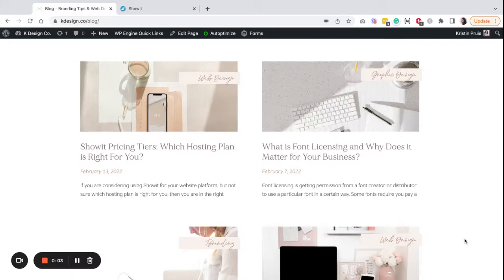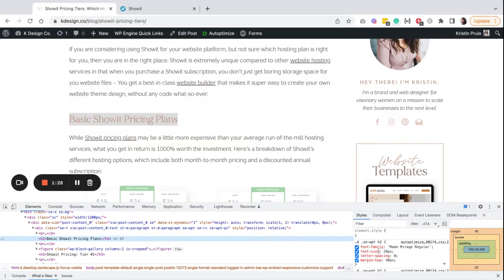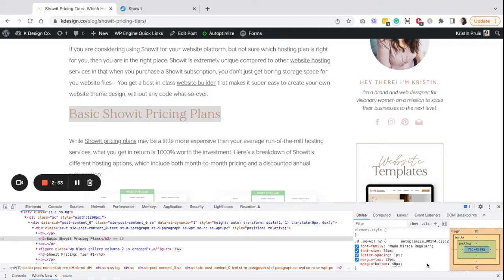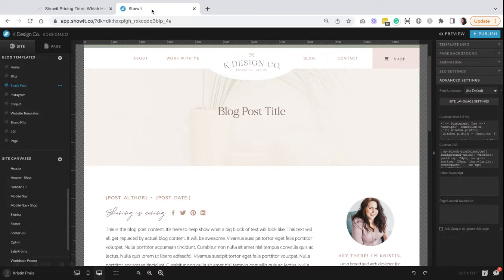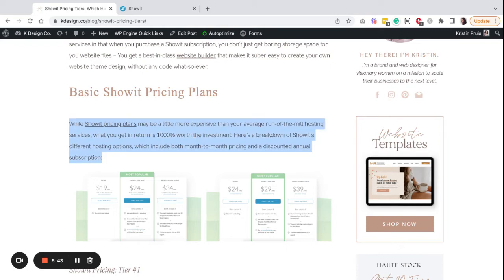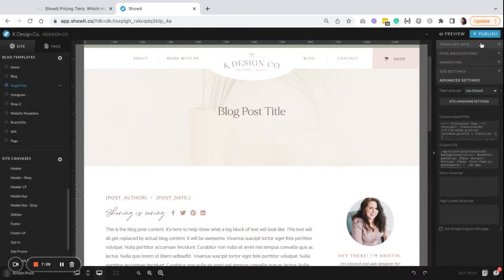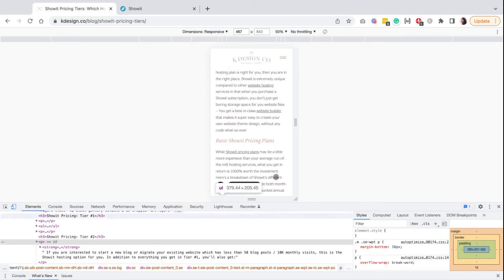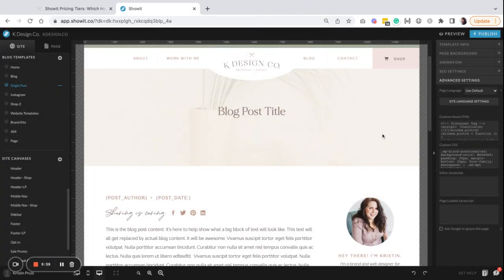How to Change Your Showit Blog Text Formatting with CSS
By default, your Showit blog will inherit the Design Settings you specify inside the Showit builder, but if you want to change the formatting styles of your blog text (headings, paragraphs, etc.) to be different that the rest of your site, you can use CSS.

In this tutorial, I show you how you can use the Chrome Inspect tool to identify which HTML elements (H2, H3, P, etc.) and selectors to target with CSS. Then I will show you how you can experiment with CSS properties (such as font size, letter spacing, margin and more) inside of Chrome until you are happy with the formatting before adding the code to your CSS panel in Showit to make the changes live.

For a deeper dive into Showit blogging and more ideas on how you can customize your CSS, you might want to read this article

If you want to make sure that your CSS does not mess with any of your headings throughout other pages on your site, you should include an id or class as a part of your selector before any heading or text elements.

For example:

.single-post h2 {your css rules}

or

postloopcontainer p {your css rules}

or

.sib-post-content h4 {your css rules}

Many classes are based on what your canvases are labeled in Showit so look at your code to figure this out specifically for your site.

Don't forget to check out my entire Showit template shop to find the perfect website template for your coaching, photography, virtual assistant, content creator, or social media manager biz